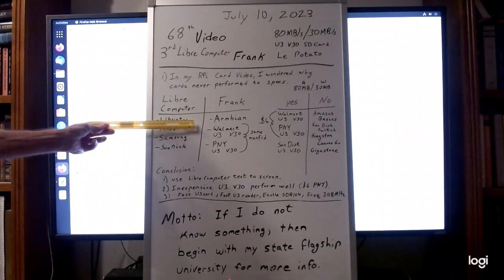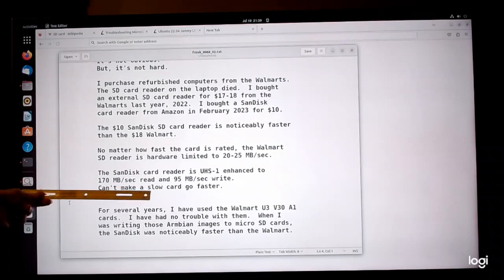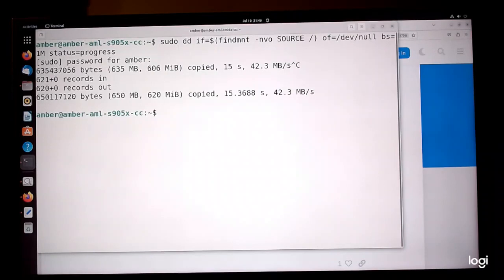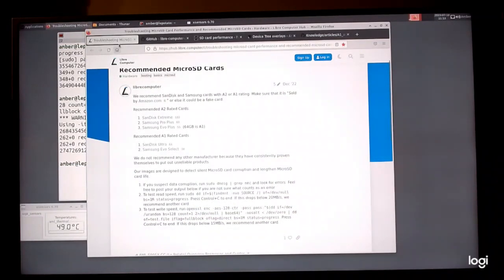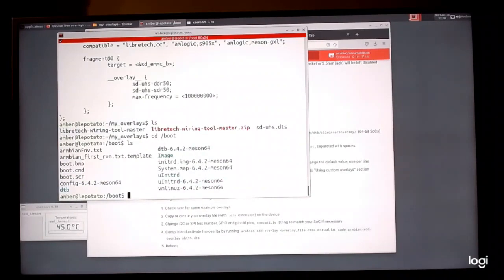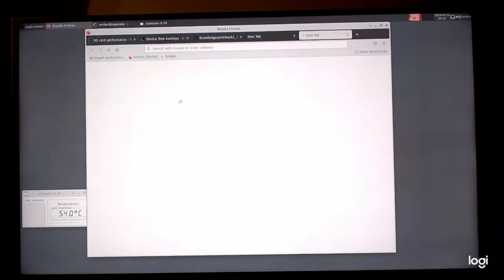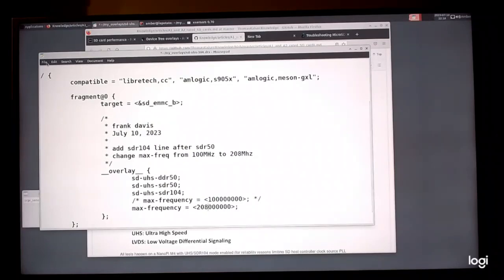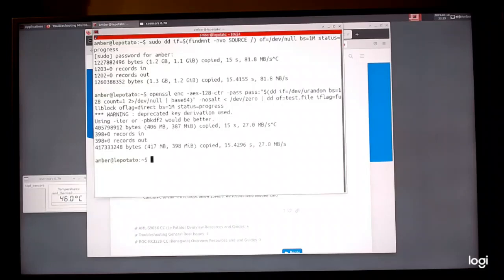frank 0068 Libre Computer Le Potato howto add uhs sdr104 to Armbian Linux 6.4.2 Jul 10, 2023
This is my 68th video and my 3rd Libre Computer video.  I made a video comparing sdcard speeds several months ago.  I wondered why the read/write speed was far below the sd card specs.  Today, I show the default read/write speed on the official Libre Computer and the new Armbian Linux 6.4.2 kernel.  I am using the bulk PNY Premier-X U3 V30 sd cards in identical Le Potatoes.  One Le Potato is running the official Libre Computer Ubuntu release and the other Le Potato is running the very latest Armbian Linux 6.4.2 kernel.

I show how to add a device tree overlay in Armbian to enable the sdr50 mode.  Next, I show how to modify the device tree overlay source to enable the sdr104 mode.

Using the fast and simple screening tool from Libre Computer, I show the default Armbian r/w speed is 23.6/17.8 MBs.  Then enabling the sdr50 speed shows 44.5/25.3 MBs.  And finally, I show enabling the sdr104 speed shows 81.8/27.0 MBs read/write speed.